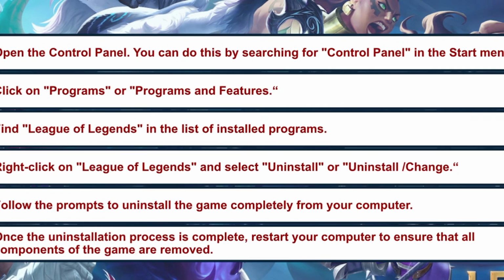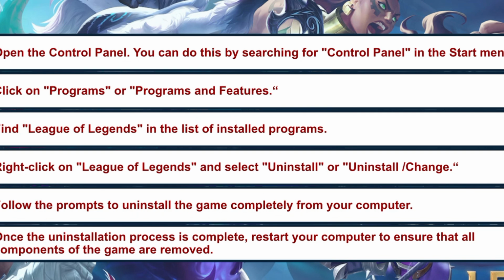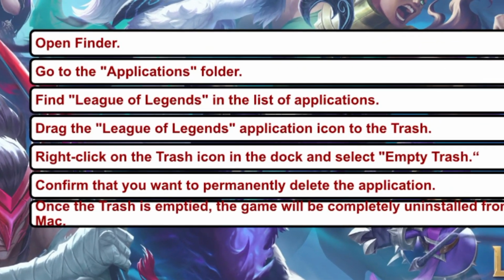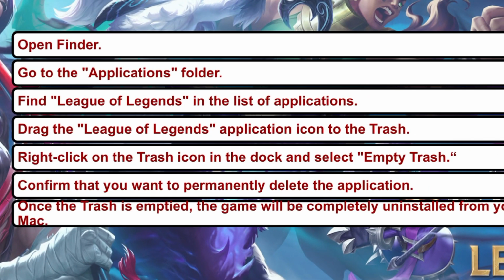How to Uninstall League of Legends | Completely Remove LoL from PC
Learn how to uninstall League of Legends completely from your PC and Mac with this easy, step-by-step tutorial. If you need to remove League of Legends (LoL) and the Riot Games client to clear space, fix installation bugs, or permanently delete the game from Windows or macOS, this quick walkthrough covers exactly how to wipe all remaining files.

⏱️ TIMESTAMPS:
00:00 - Introduction to Uninstalling League of Legends
00:06 - How to Uninstall League of Legends on Windows (Control Panel)
00:26 - Finalizing the Windows Removal and Restarting Your PC
00:34 - How to Delete League of Legends on Mac (Applications & Trash)
01:02 - Wrap Up: League of Legends Fully Uninstalled